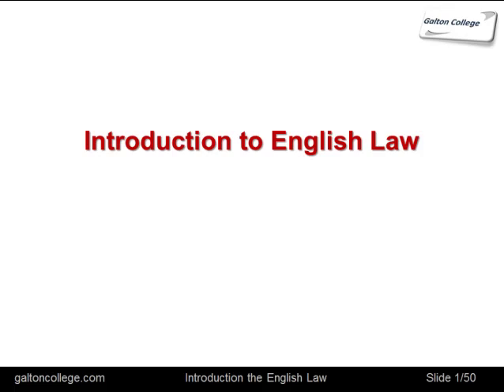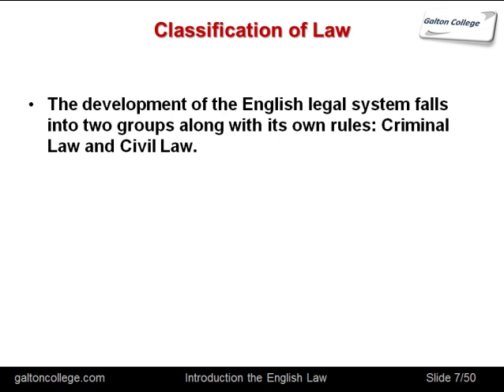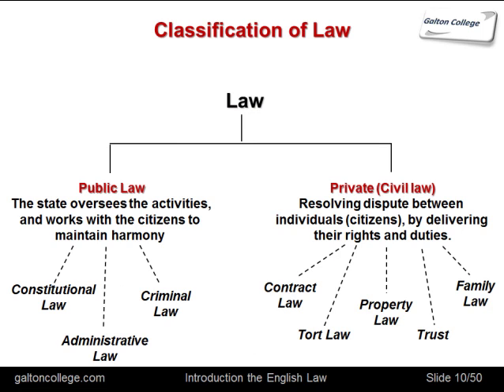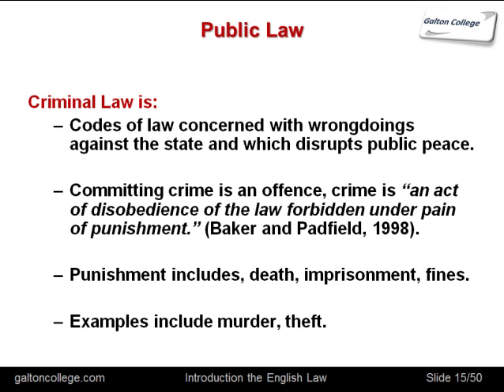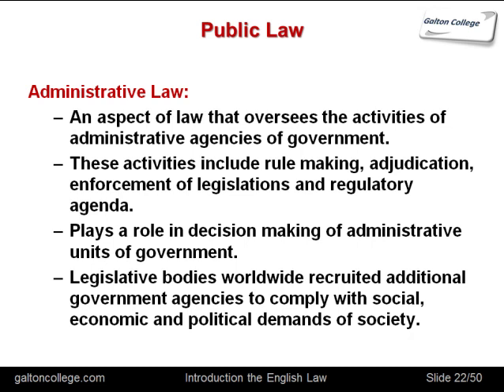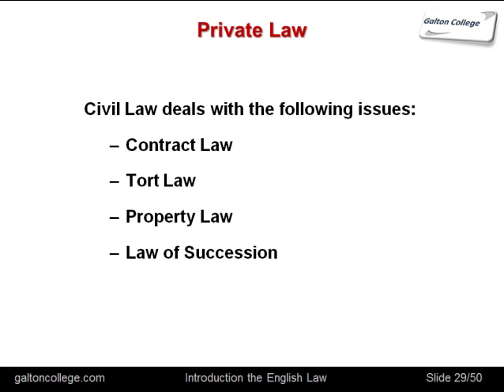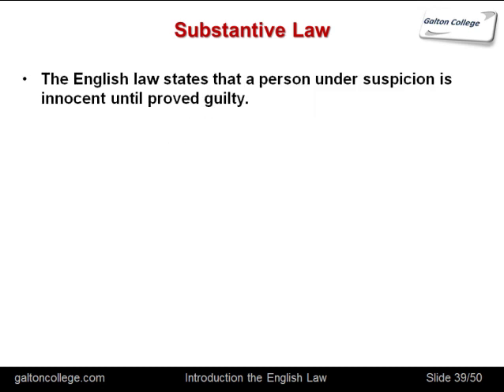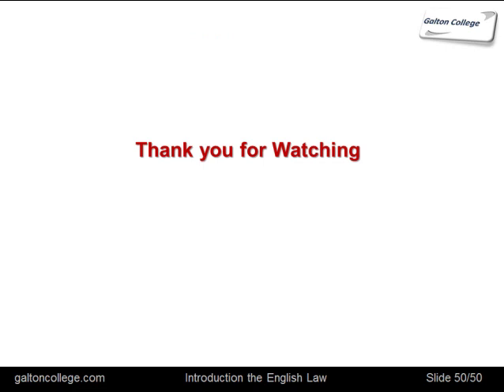Introduction to English Law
English law can trace its roots back to medieval times. Currently, it is a mixture hold old law and new law. Old law refers to what is termed common law , it emerges over time. The new law is statute law, this is the law that politicians make.
The video explores the nature of English law in more detail.